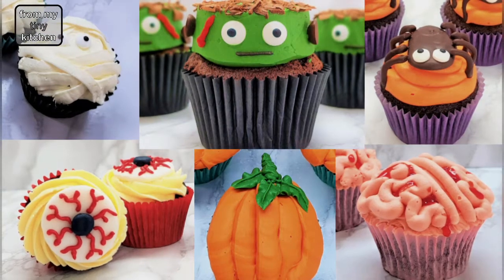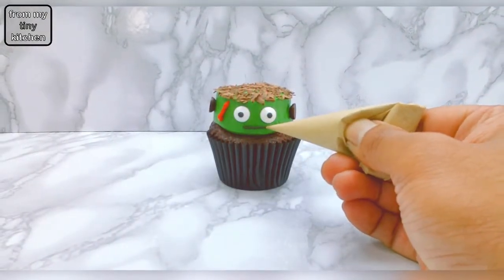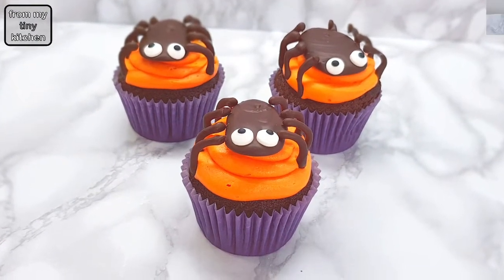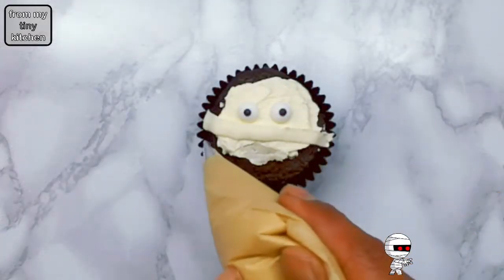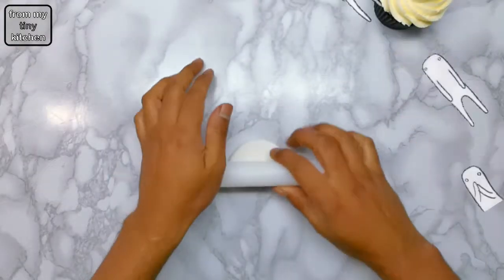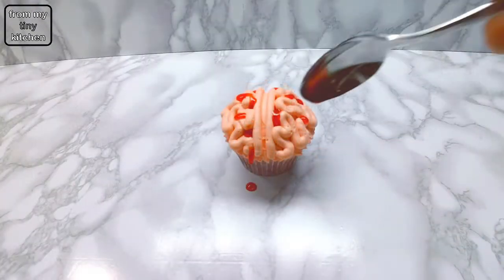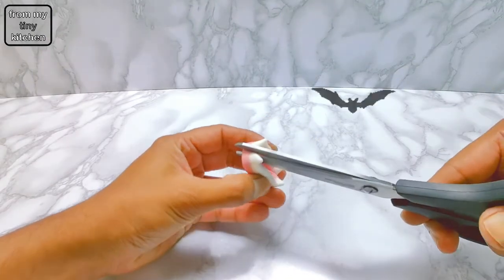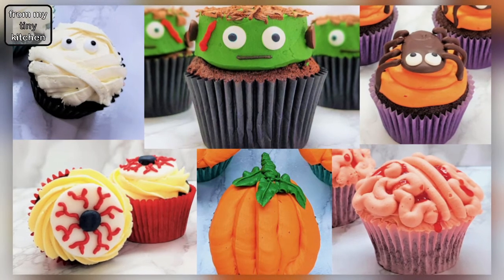Halloween Cupcake Decorating | 10 EASY Ideas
How to make Halloween cupcakes? here are 10 ideas on how to make and garnish them🎃

Thank you for your support in helping my channel grow🥰